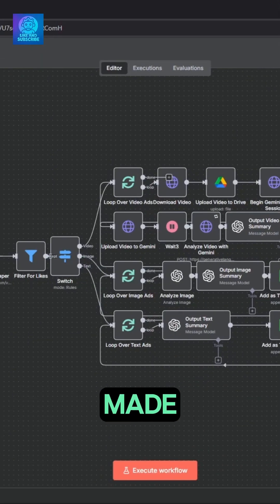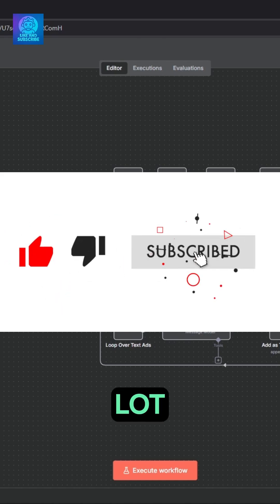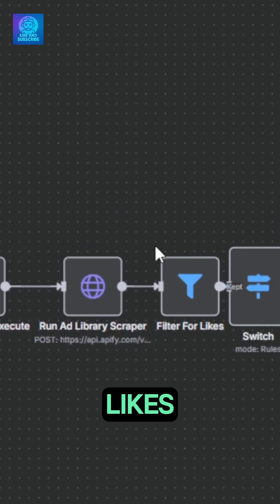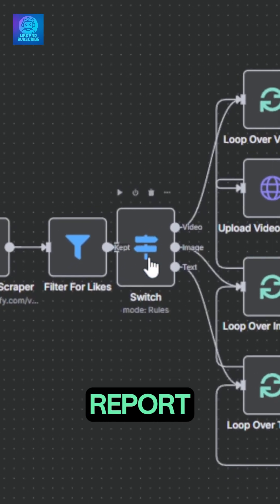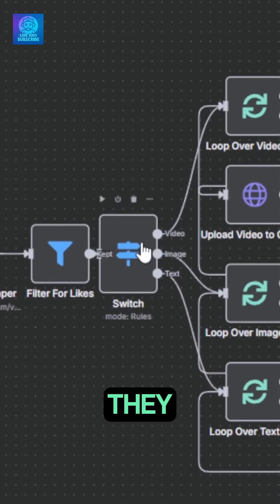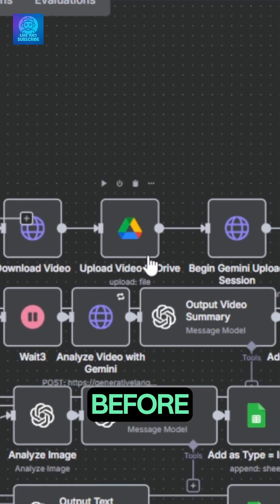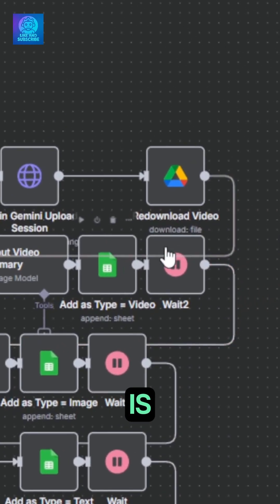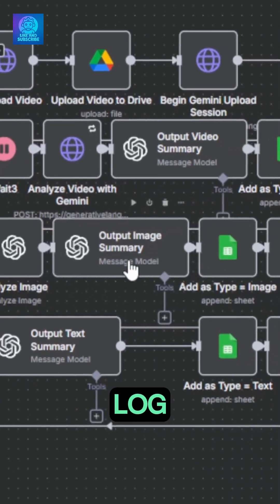Win by spying your competion - AutoPilot #57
💼 READY TO AUTOMATE YOUR BUSINESS?

🚀 ABOUT THIS VIDEO:
Spy On Your Competitors' Best Ads (Then Beat Them) 🕵️💰
AI-powered ad intelligence that tracks, downloads, and analyzes every winning ad from your competition. Built by Nick Saraev! 🔥
⚙️ The Ad Spy System:
Smart Scraping:
✅ Apify pulls ads from Facebook & Meta platforms
✅ Filters by engagement/likes (top performers only)
✅ Splits into 3 tracks: video, image, text
Deep Analysis:
✅ Videos: Downloaded → Gemini breakdown → summary
✅ Images: ChatGPT visual analysis → insights
✅ Text: Fast copy breakdown → logged
✅ Everything auto-saves to Google Drive + Sheets
Smart Wait Nodes:
✅ Ensures processing completes properly
✅ No interruptions, clean data flow
Result? Organized competitor intelligence report. See what works for them. Do it better. 🚀

💬 Questions? Drop them in the comments!